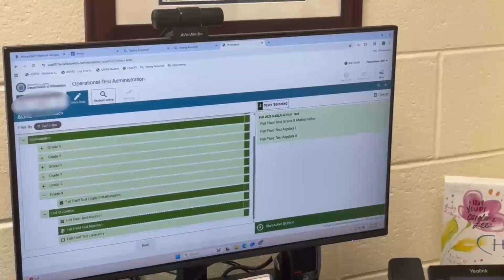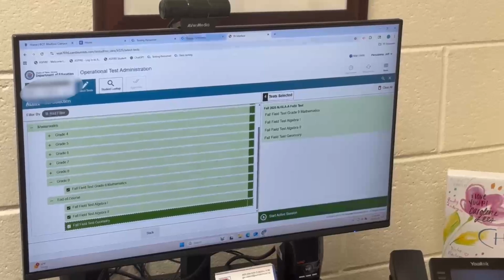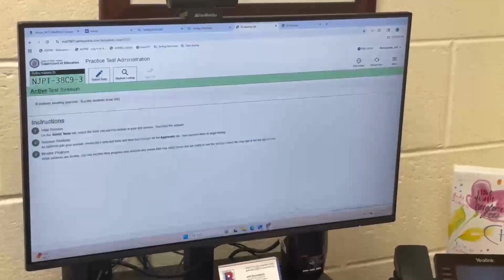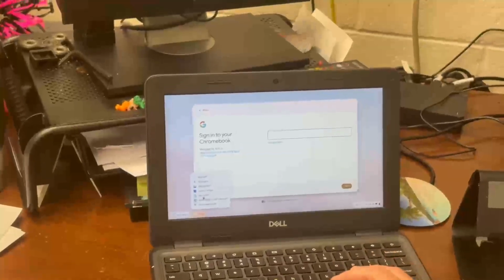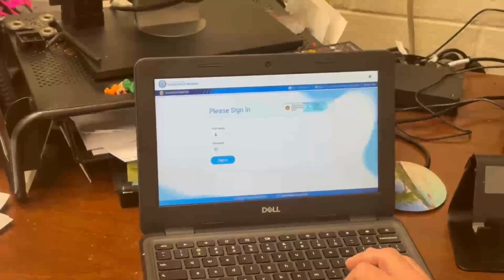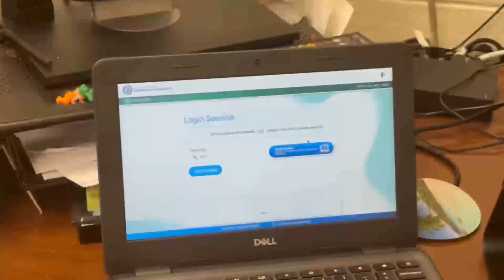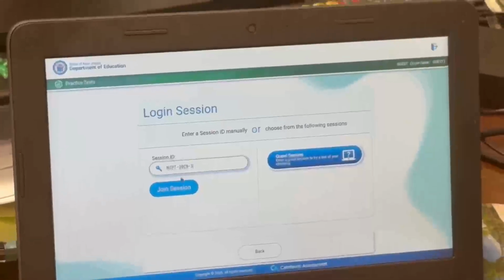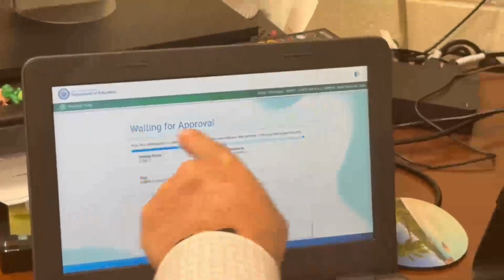Testing Video Tide 4